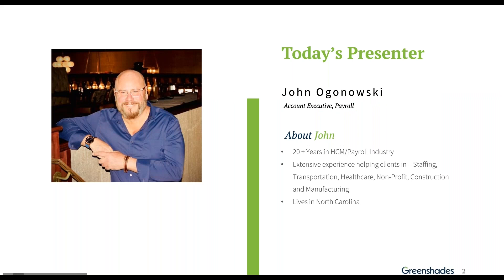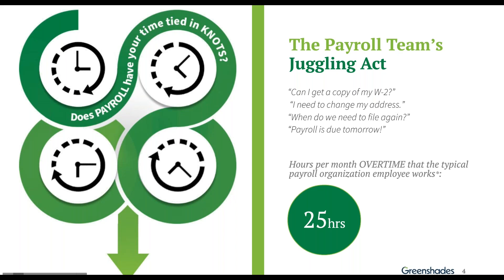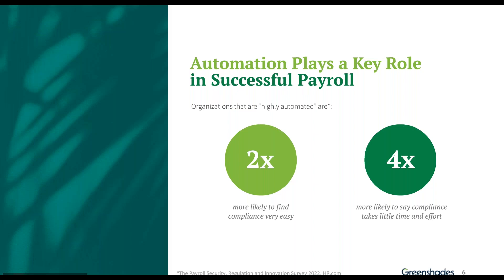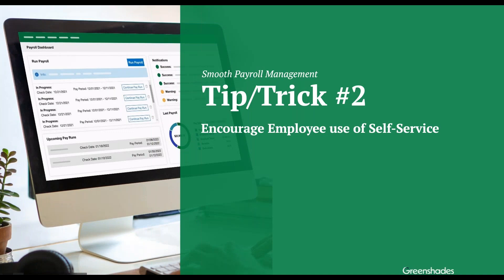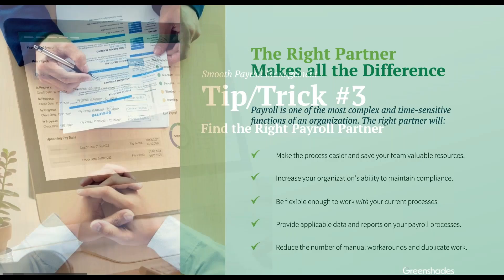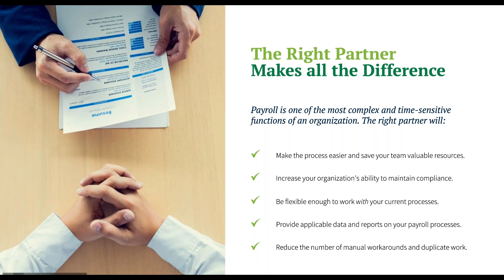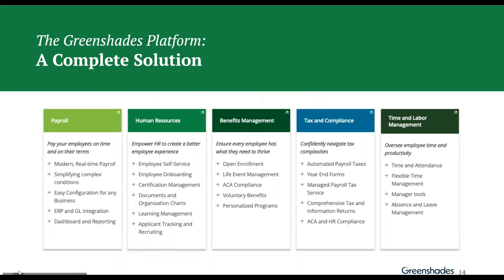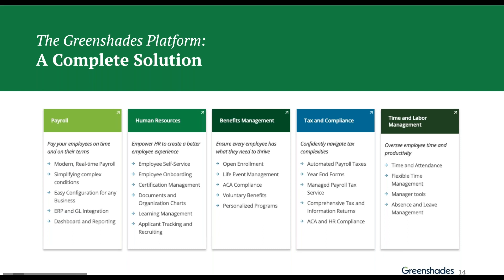Eliminate the Payroll Juggling Act On-Demand Webinar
Are your payroll and HR teams struggling to keep up with the tedious tasks of payroll processing and lacking the time to focus on more strategic initiatives? From ensuring employee information is accurate to tracking hours and staying compliant with changing tax laws, the workload can be overwhelming.

Presented by Greenshades' Payroll Account Executive John Ogonowski, Eliminating the Payroll Juggling Act: Strategies for Effortless Payroll Management, discusses how cloud-based payroll and HR software can streamline your processes and how Greenshades can help!

For more information about how the Greenshades payroll solution can simplify your payroll processes, visit our

0:00 - Intro
0:10 - Meet the Presenters
1:06 - The Payroll Team's Juggling Act
1:43 - Smooth Payroll Management Tip 1
1:57 - Automation Plays a Key Role in Successful Payroll
2:16 - Automate to Streamline & Simplify
2:42 - Smooth Payroll Management Tip 2
2:53 - Use Self-Service, Save Valuable Resources
3:25 - Smooth Payroll Management Tip 3
3:56 - The Right Partner Makes all the Difference
5:14 - The Greenshades Difference
5:21 - The Greenshades Platform: A Complete Solution
6:17 - Streamline Payroll in a Snap with Wizardly Automation
6:47 - Tailor Your Experience with Flexible & Configurable Tech
7:58 - Easily Stay on Top of All Major Deadlines
9:13 - Gain Insights with Reporting
9:59 - Eliminate Duplication with an All-In-One Solution
10:41 - Future Proof Your Investment
11:20 - The Greenshades Difference: Uniquely Designed
12:33 - Conclusion